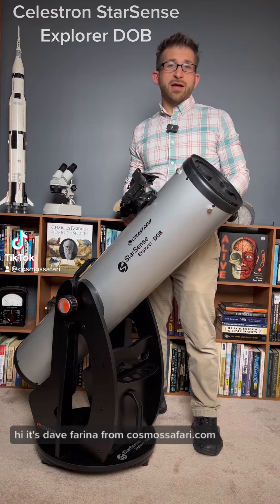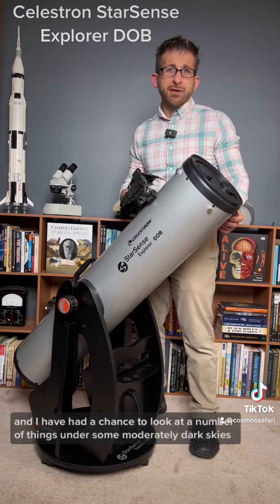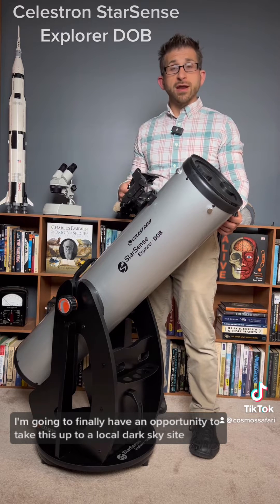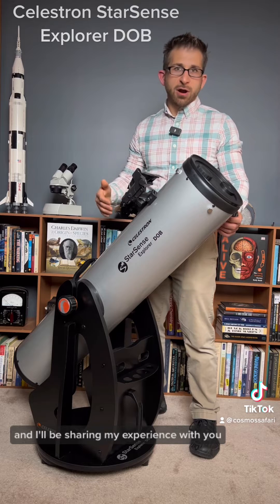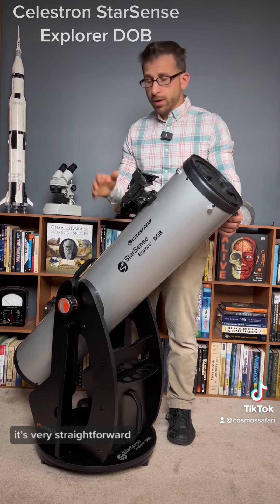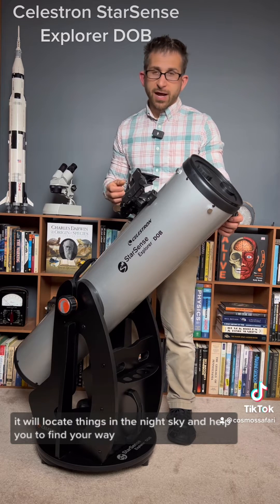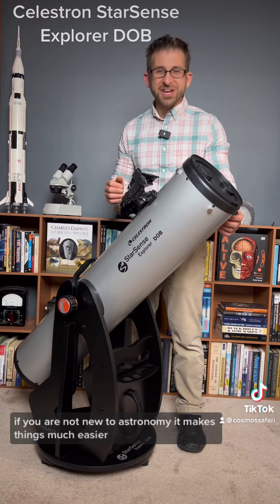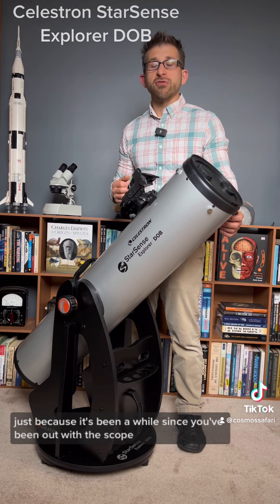Check out the StarSense explorer DOB from Celestron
Check out the StarSense explorer DOB from Celestron. This scope is going to come along with me next week to a dark sky site in Cherry Springs, Pennsylvania, where I am and 500 other amateur astronomers are going to explore our cosmos and share a weekend with our amazing community.